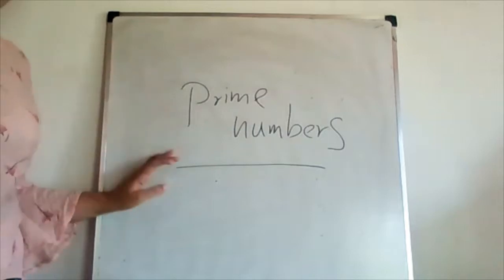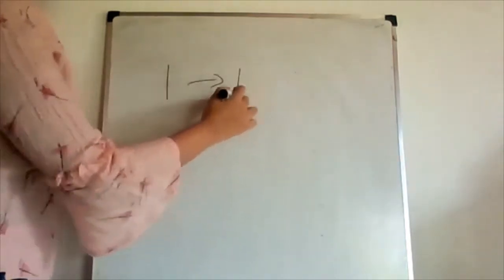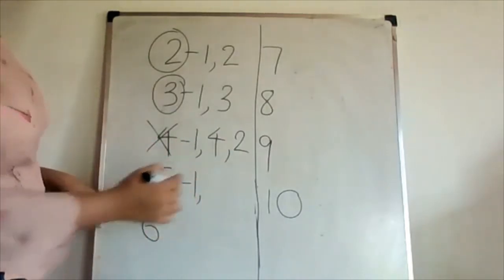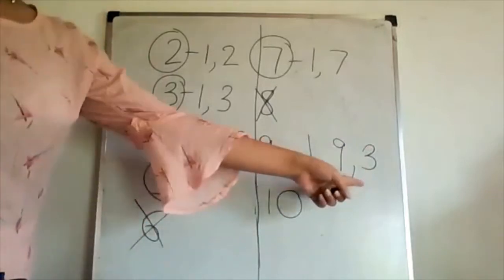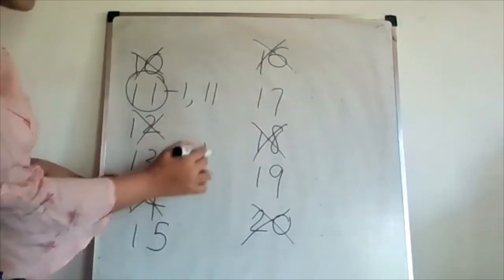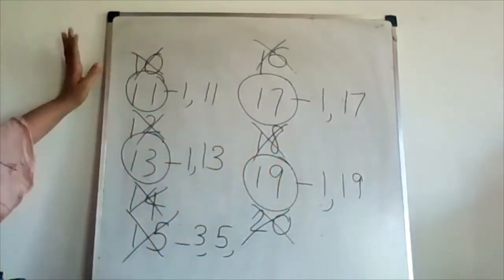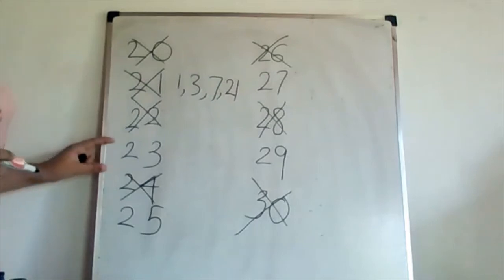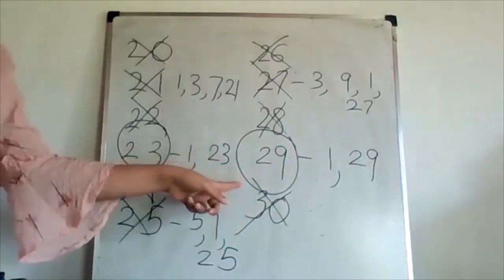Prime Numbers in Mathematics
This video explains Prime numbers in Mathematics. This would be important for students in any grade since we need prime numbers most often in mathematics.